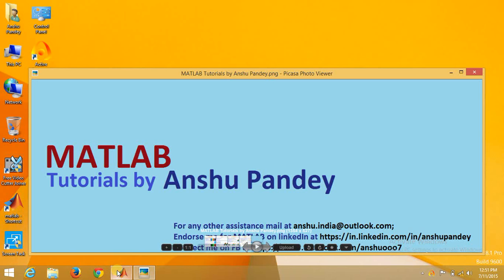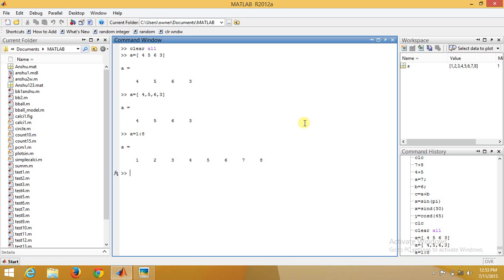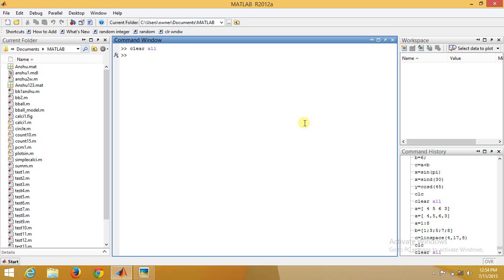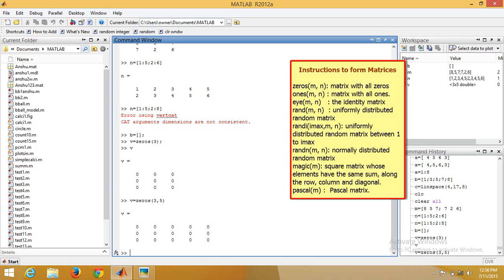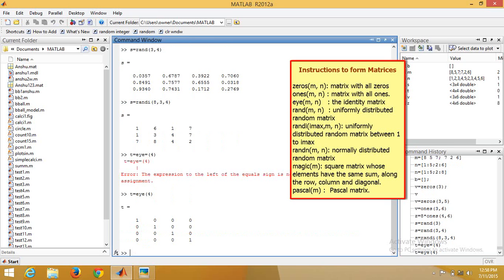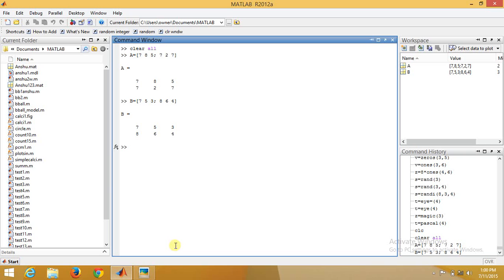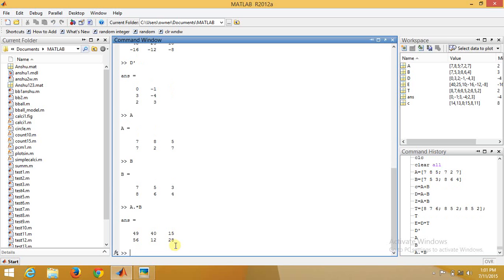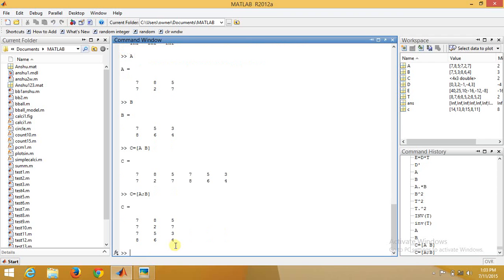Working with Arrays Vectors & Matrices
This video tutorial can help you to learn Working with vectors and matrices in MATLAB at a better extent, using different Instruction to form matrices and Matrix manipulation Operations.